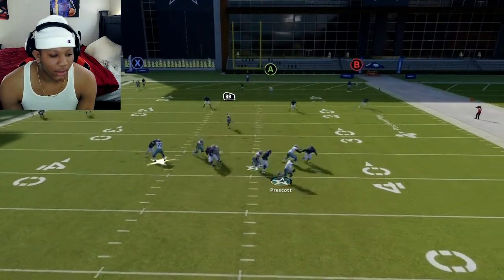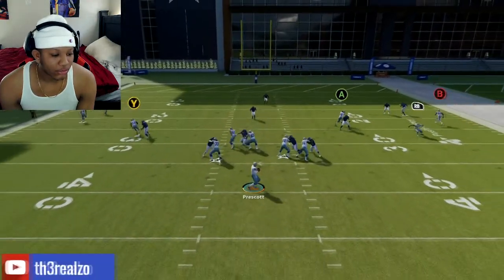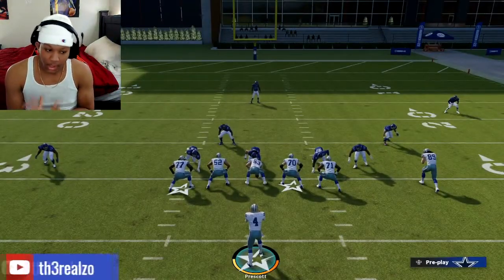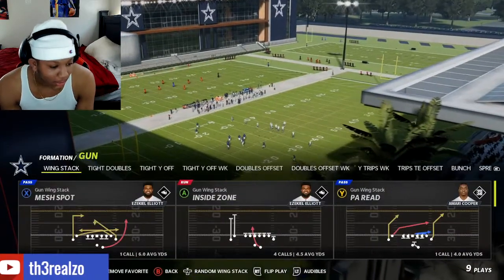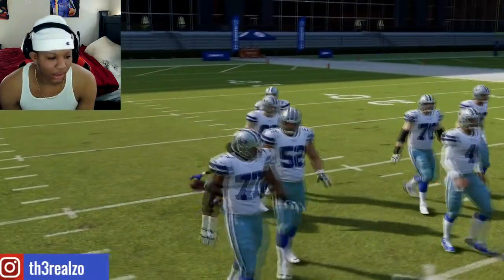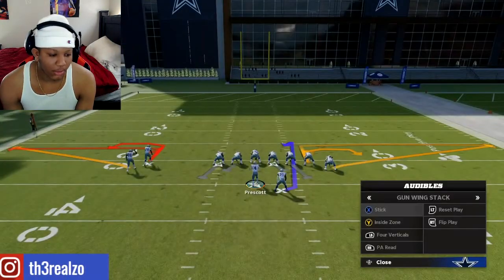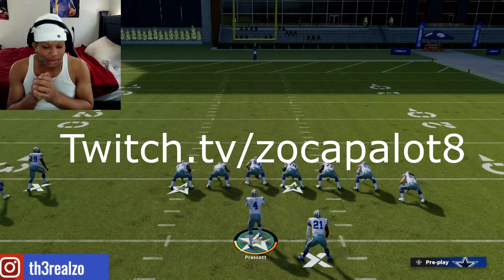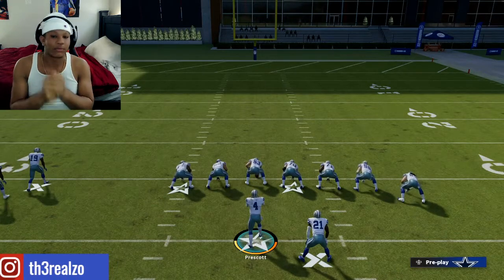HOW TO SLIDE OR FALL DOWN IN MADDEN 22 - MADDEN 22 GAMEPLAY